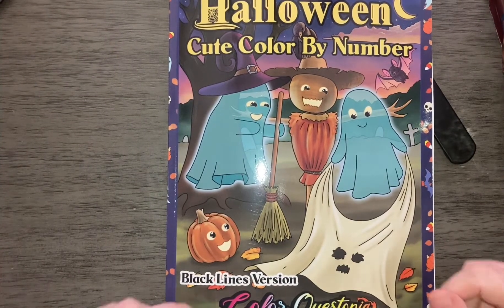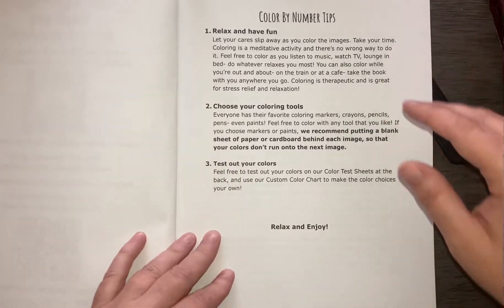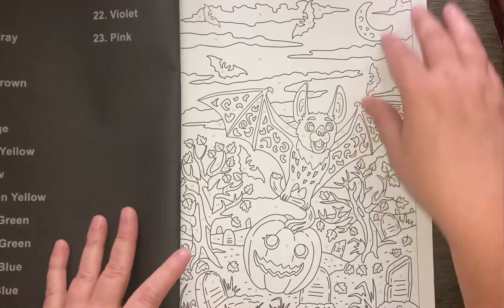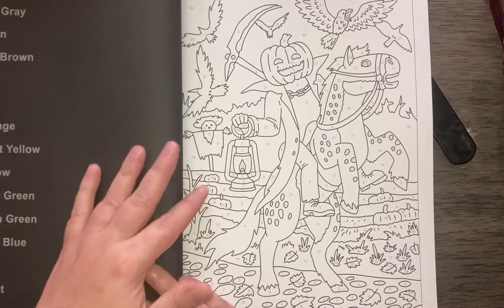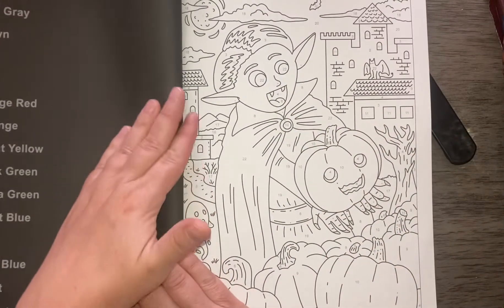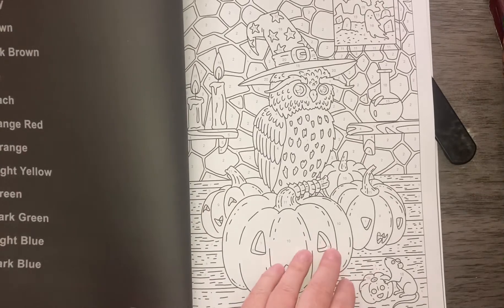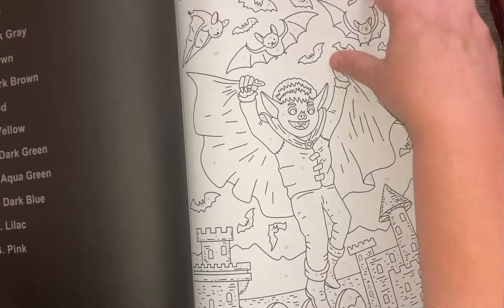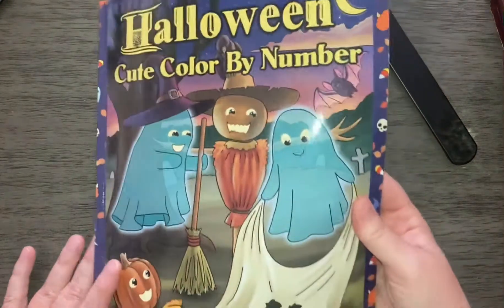Halloween cute color by number coloring book flip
Black lines version by Color Questopia